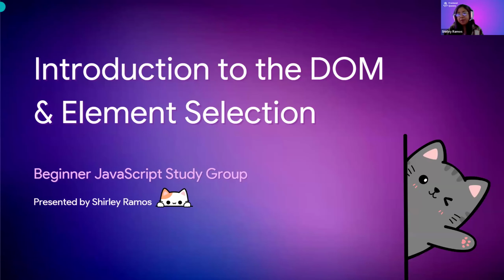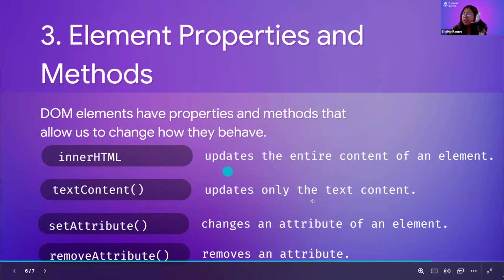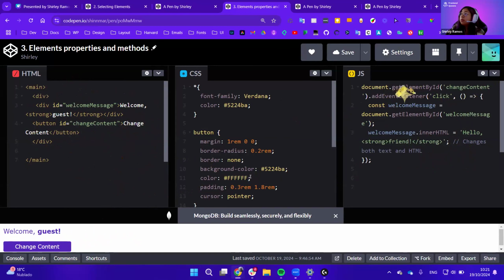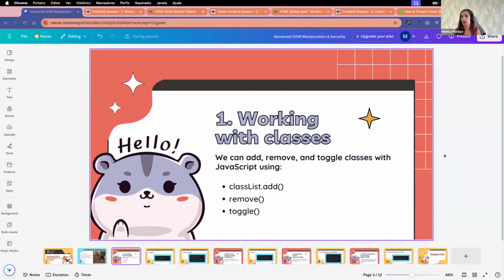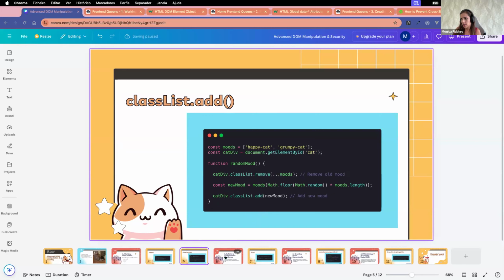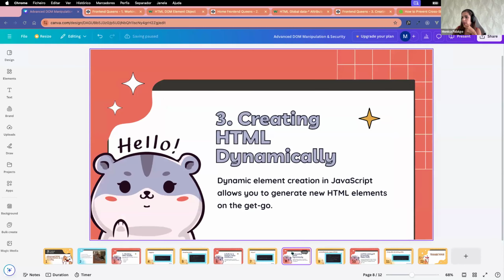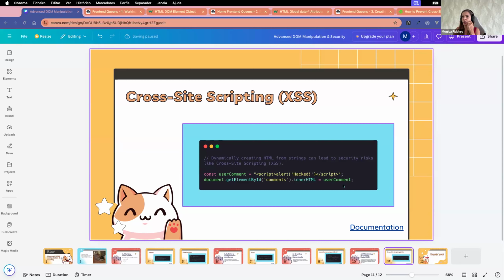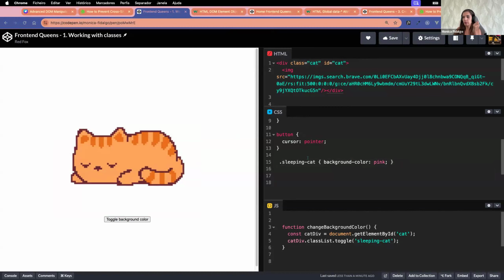Beginner JavaScript Study Group | The DOM - Working With HTML and CSS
🎙️ Speakers:  Shirley Ramos Martínez and Mónica Fidalgo
📣 Moderated by: Mariya Harizanova

✨ Topic: The DOM - Working With HTML and CSS

Dive into JavaScript with us at our study group events! Learn what JavaScript is and how it powers the web.

About the speakers:
⭐️ Shirley Ramos is a Front-End Developer & UI Designer, co-founder of Angular Perú, Google Developer Groups Organizer, mentor and volunteer in tech communities. With over 5 years of experience in Front-End development she is a remote worker who enjoys working and travelling.
She loves videogames, painting, and swimming.

⭐️ Mónica Fidalgo is a Front-End Product Engineer at Cloudflare. Before joining Cloudflare, she worked as a front-end engineer on other products. Mónica made a career change from sciences to technology and aspires to keep growing professionally while sharing her knowledge to empower others in pursuing their goals.